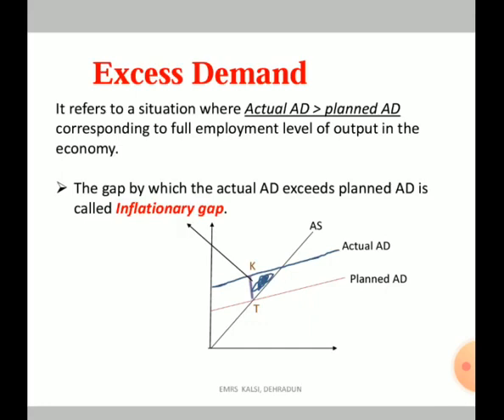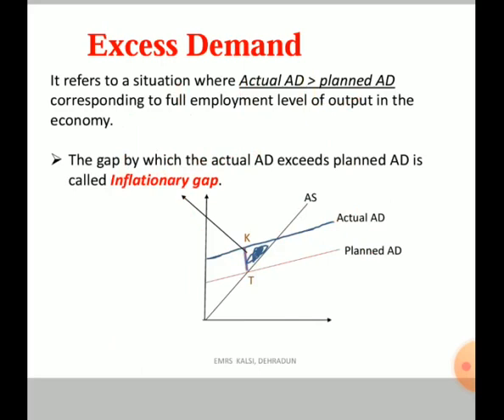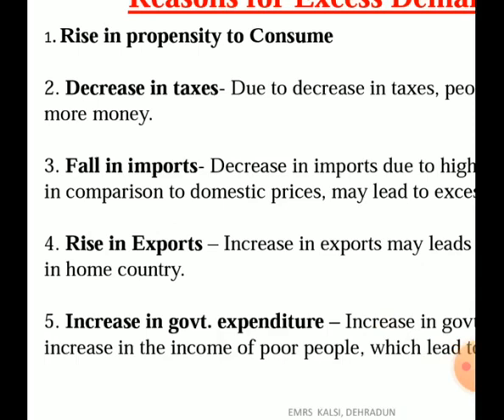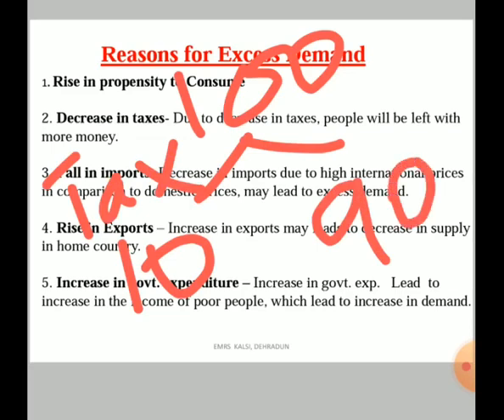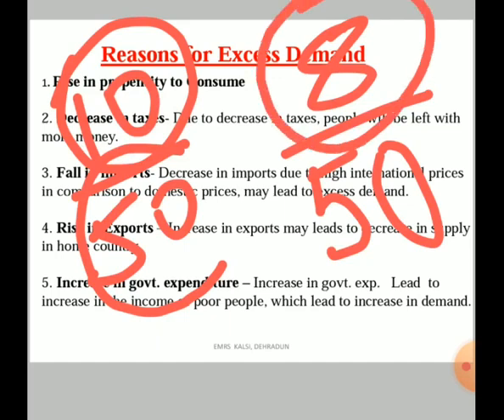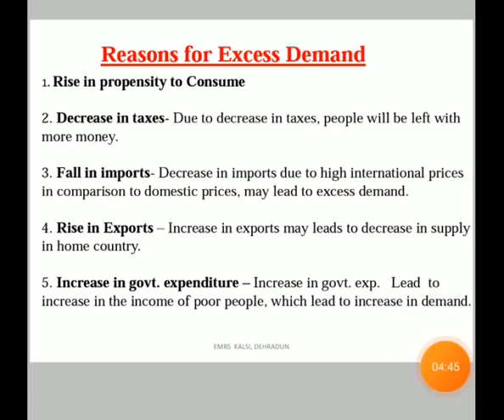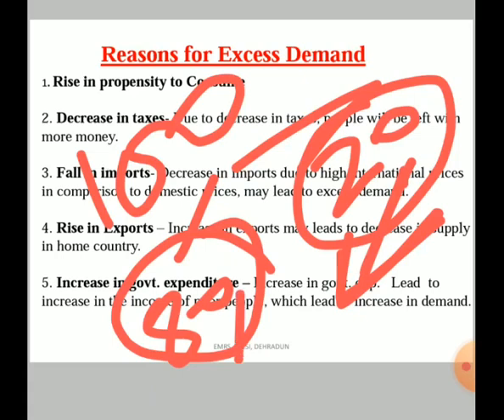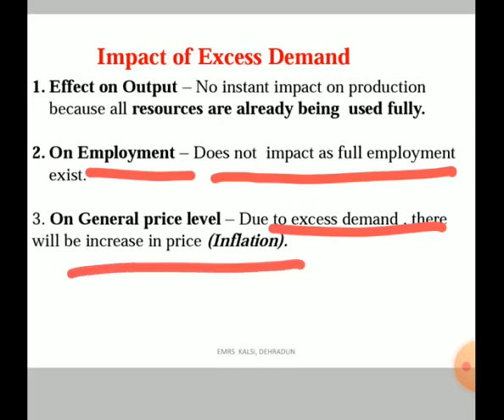MACRO/ Excess Demand and it's reasons and impact